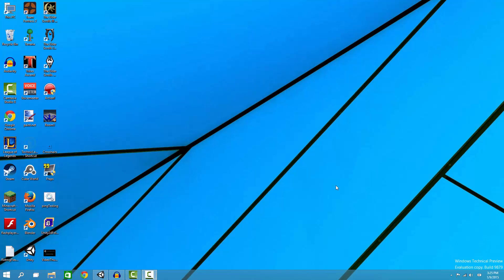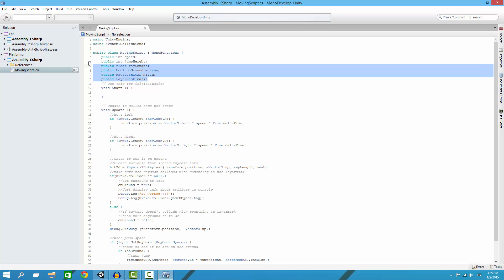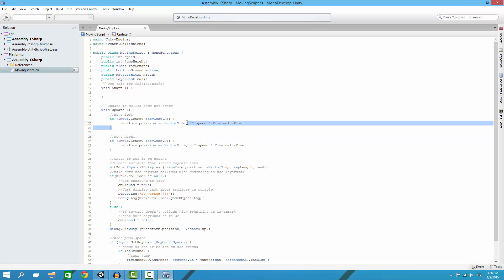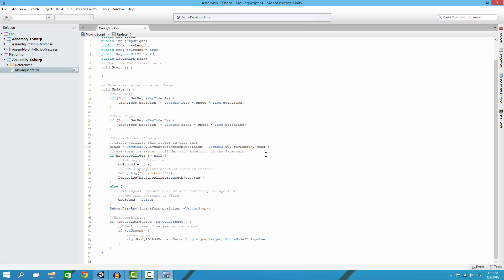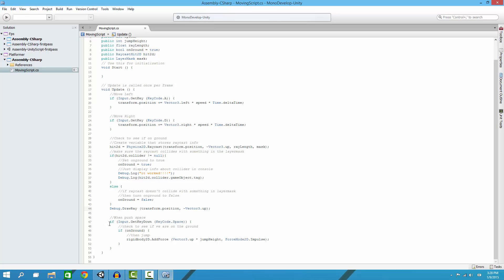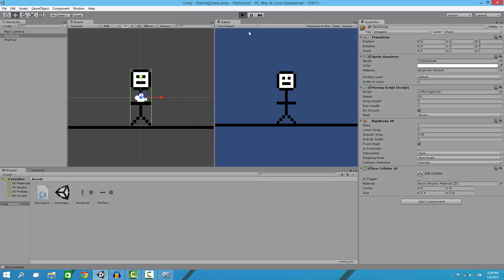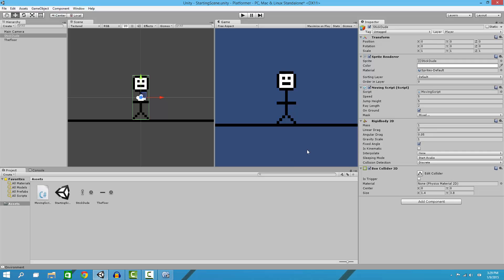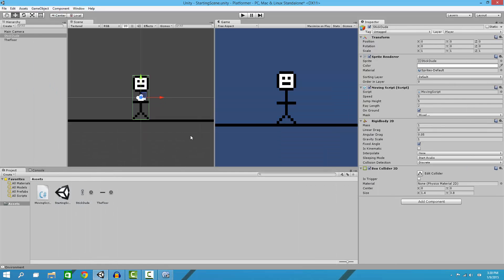Unity 2D Platformer Tutorial #2 | Movement & Jumping!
Hey guys, today I showed you how to move and jump on our 2D platformer game!